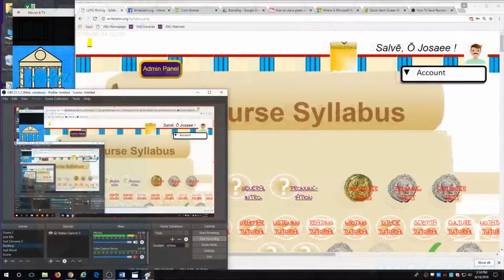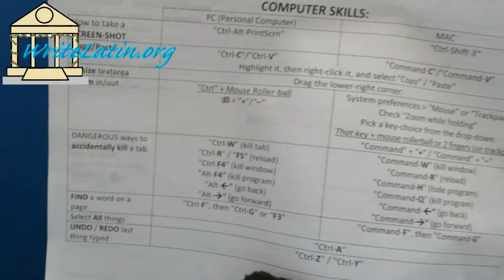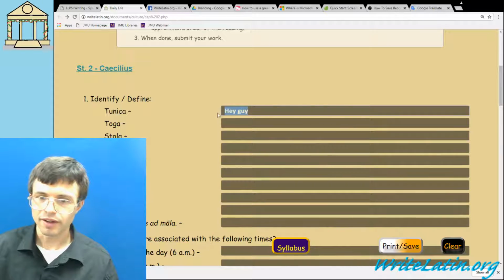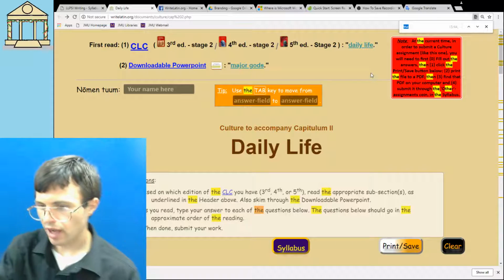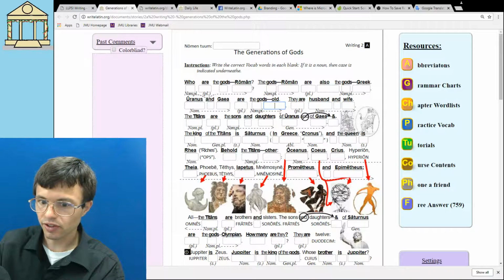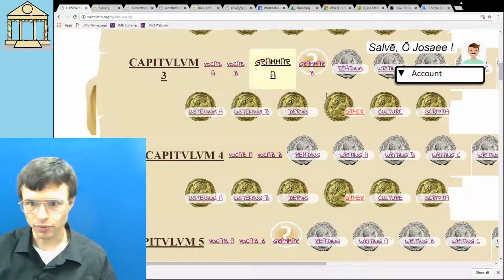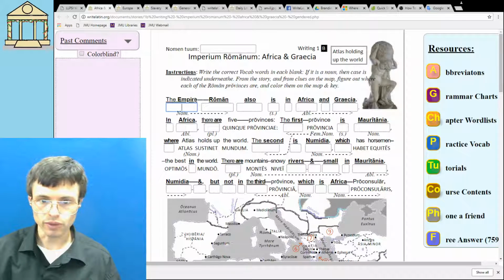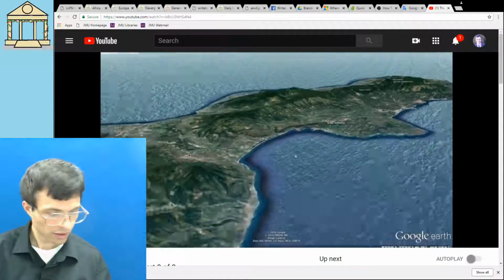Key Computer Skills